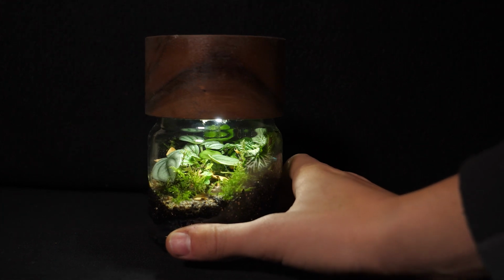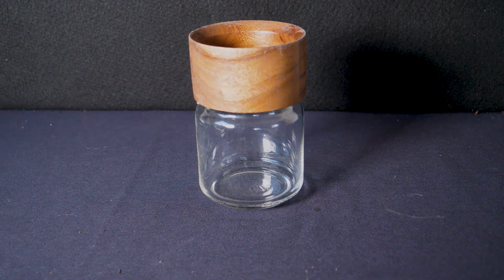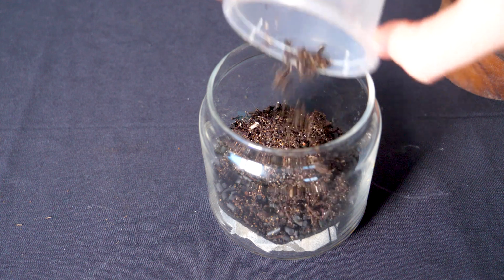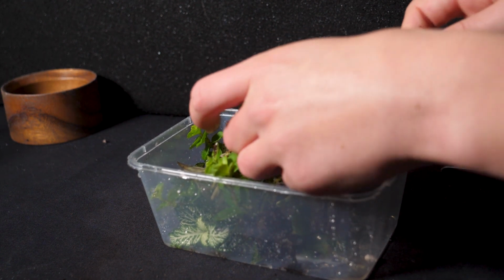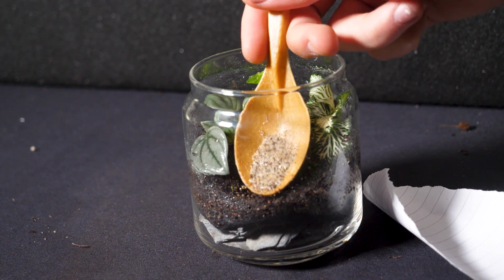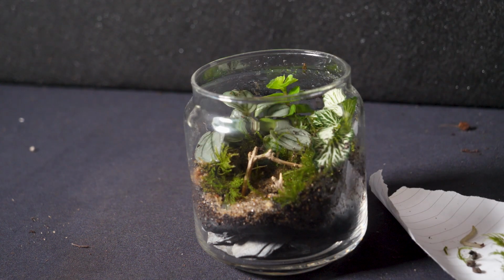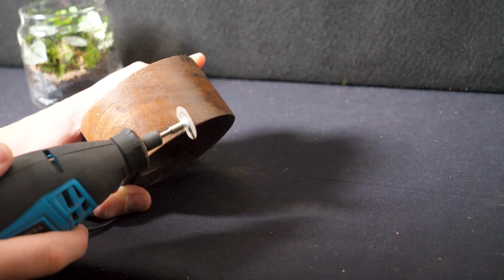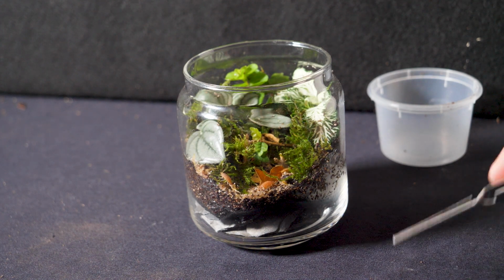How To Make A Terrarium | The Basics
Today, I'll me giving you guys a quick guide  to make a awesome looking terrarium! A terrarium like this could be a perfect Christmas Gift - especially if you STILL haven't gone Christmas Shopping (like me).

If you have any questions or tips about anything whatsoever make sure to ask and I'll be sure to respond!

PLANTS:
Oak Leaf Creeping Fig "Ficus pumila var. quercefolia"
"Peperomia Napoli Lights"
"Peperomia rotundfolia"
"Fittonia Mosaic White"
MOSSES (all Locally Collected)
Fern Moss
TIME STAMPS:
Intro - 00:00
What You Need - 00:17
Drainage & Substrate - 01:03
Preparing The Plants - 02:32
Planting - 03:09
Lighting - 05:12
Final Touches - 06:08
Inhabitants - 06:18
Final Shots - 07:00
SOCIALS:
CAMERA EQUIPMENT:
Lumix GH5
Neewer Light
Sennheiser shotgun mic